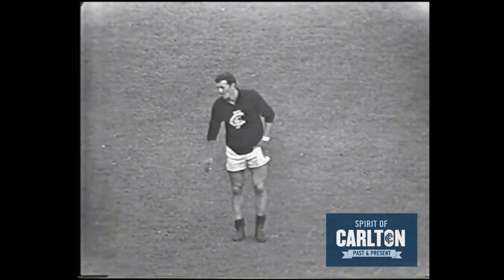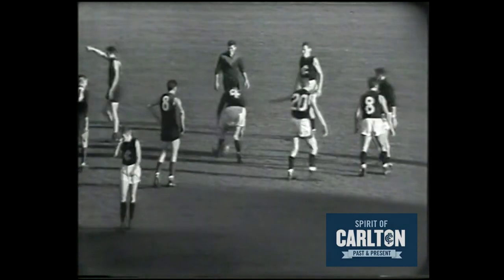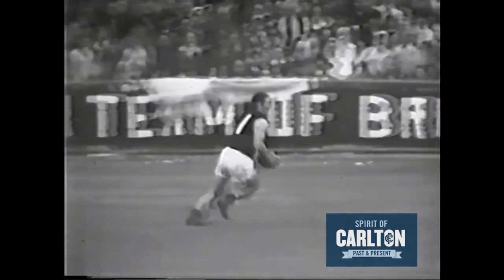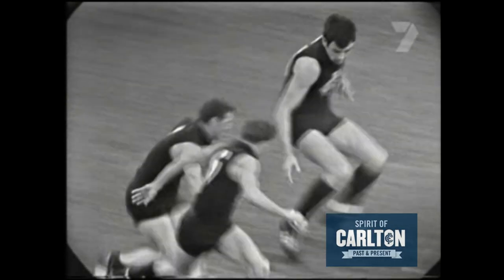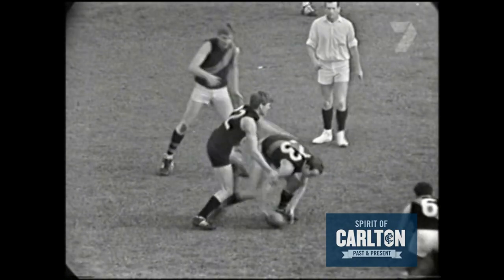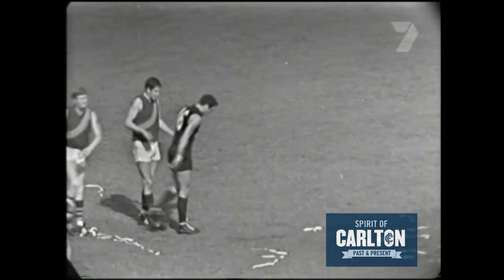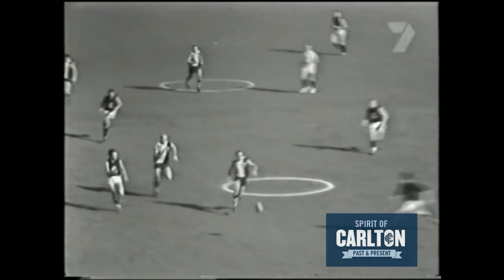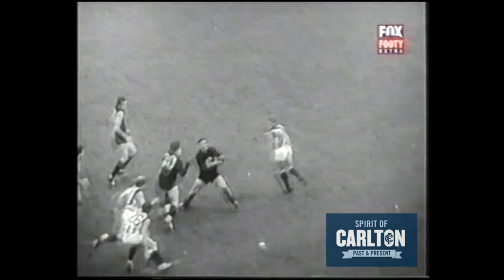Serge Silvagni - Carlton Football Club Past Player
By 1962 Silvagni was established among the very best ruck-rovers in the game and was selected in the Victorian State team. A one-pace performer, he ran and worked as hard in the last minute of the game as he had in the first. He was a superb team player and a strong, safe mark; when Serge took front position or swooped on the ball at ground level, only a Mack truck could shift him. He wasn't quick, but he read the play superbly and revelled in the fiercest contest.

Carlton made the 1962 Grand Final, only to lose to Essendon by 32 points, with Silvagni named among the best for the Blues. A couple of weeks later, Serge won Carlton's Best and Fairest award with a record number of votes, polling in 19 of a possible 22 games. And in a portent of things to come, he had already developed a special on-field relationship with the Blues' emerging champion ruckman John Nicholls.

Two years on, the third member of perhaps the greatest ruck combination of all played his first game for the Blues. Adrian Gallagher came to Carlton from Yarram, and claimed a rover's spot in the senior team from day one. From 1964 to 1971 Nicholls, Silvagni and Gallagher were the most respected on-ball trio in the game. Nicholls' brilliant palming, Silvagni's tenacity and Gallagher's fluent disposal made them a potent combination.